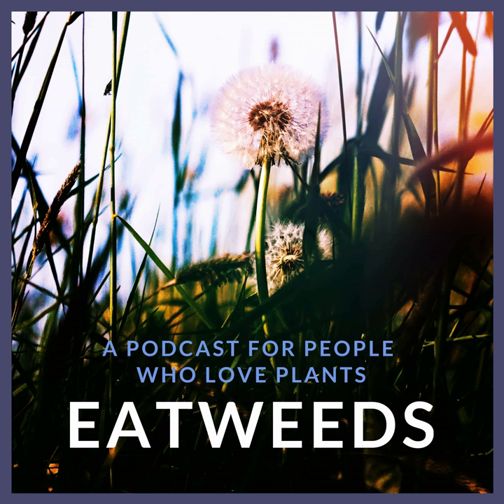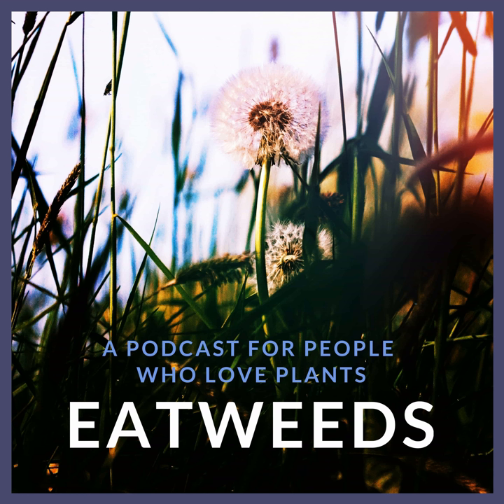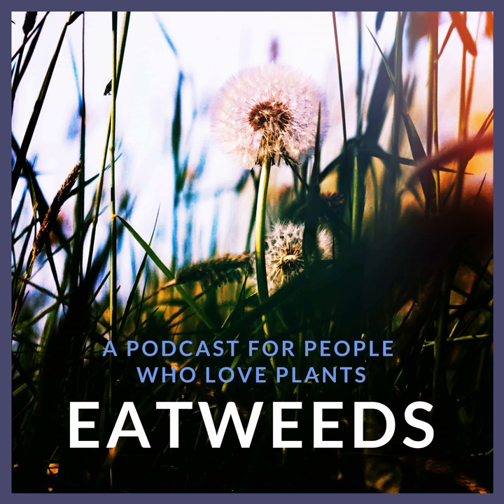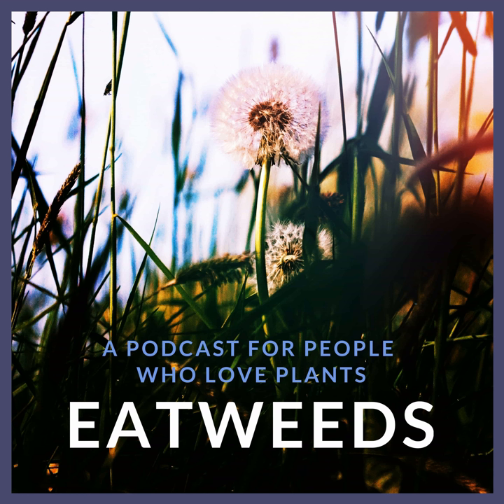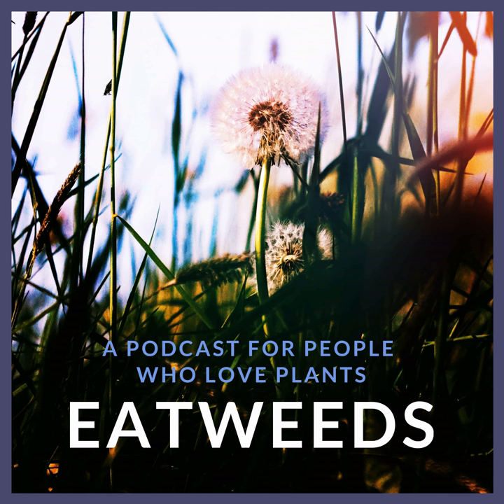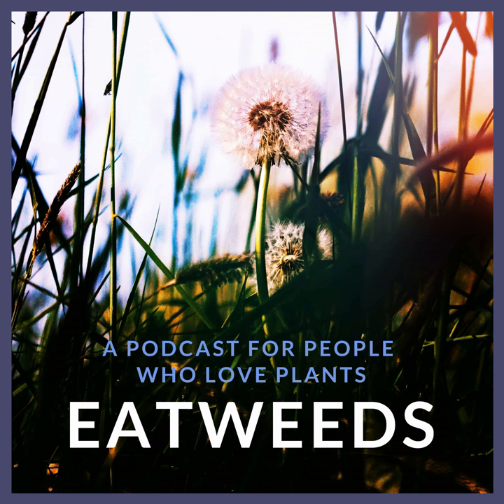EP19: The Future of Farming is Foraging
Hilltown Organics are revolutionising how we farm. Incorporating wild edible plants into their polyculture farming systems, they grow high-nutrient food plants that are sold at farmer’s markets. According to soil scientists, their revolutionary farming practices have produced some of the richest soil found anywhere in the UK.

Join the Eatweeds Family: Each month you’ll receive wild food recipes, plant profiles and foraging tips directly in your inbox. Trusted by over 10,000 foragers, herbalists and plant lovers.